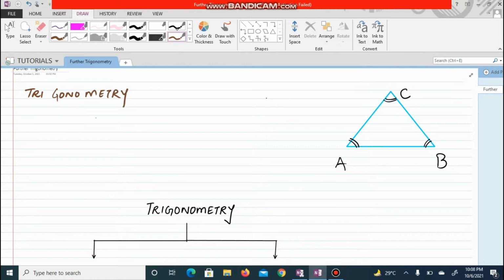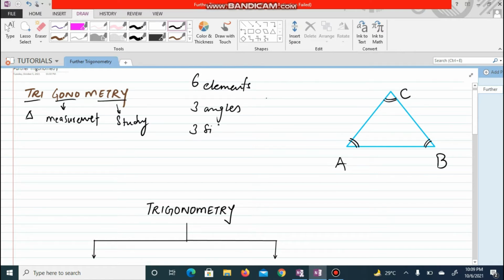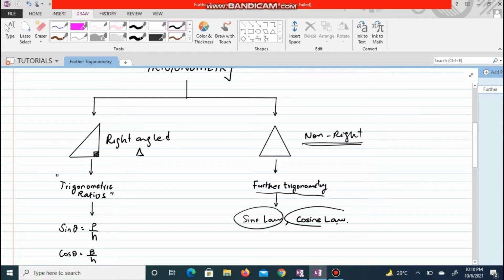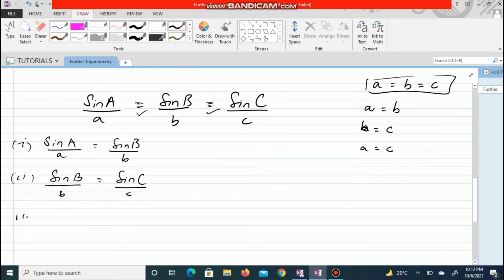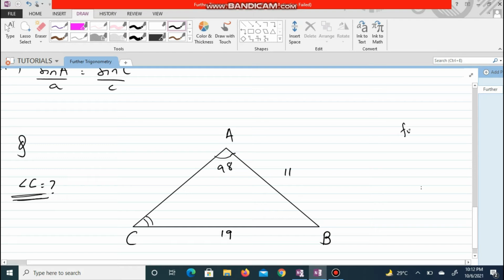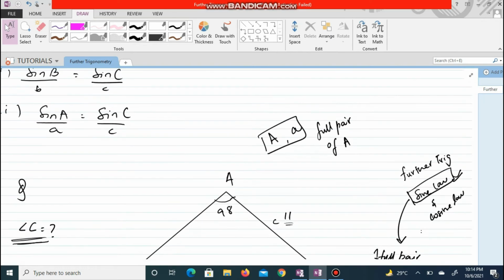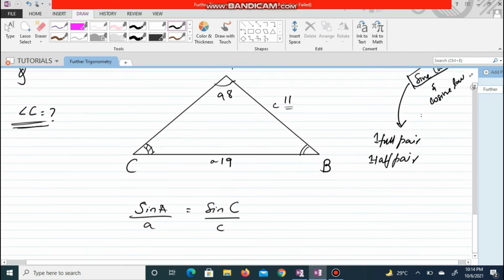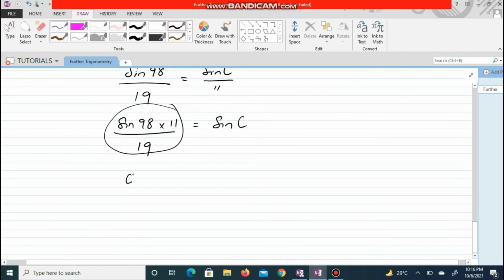Further Trigonometry 1 - Sine Law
learn all about sine law, trigonometry. GCSE/Olevel math.